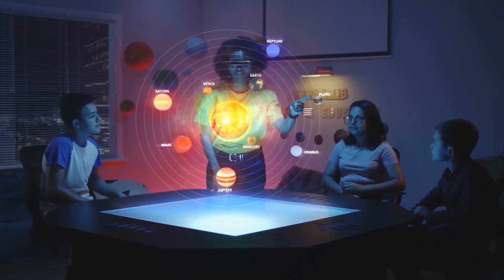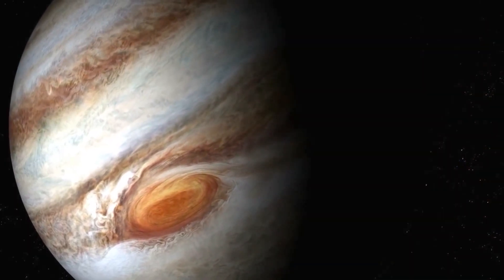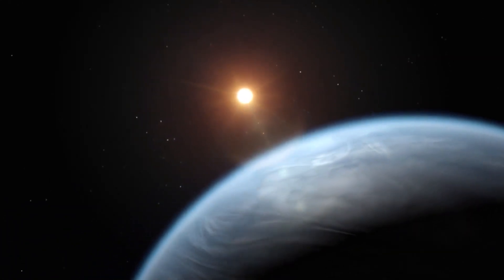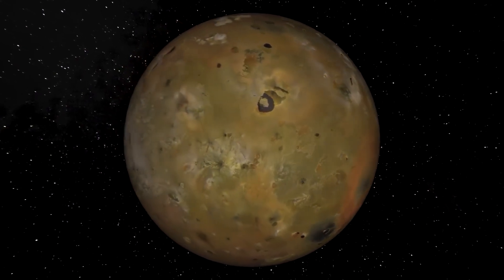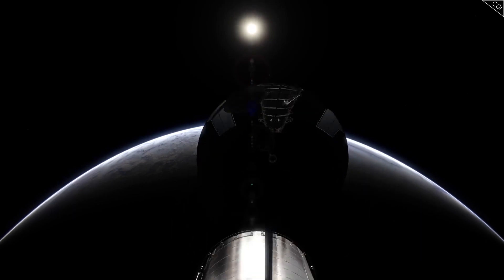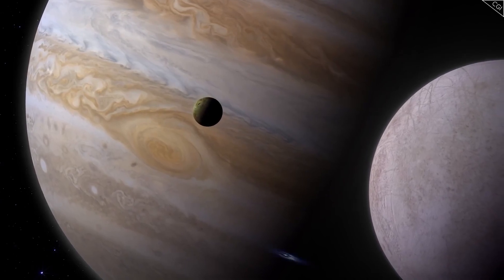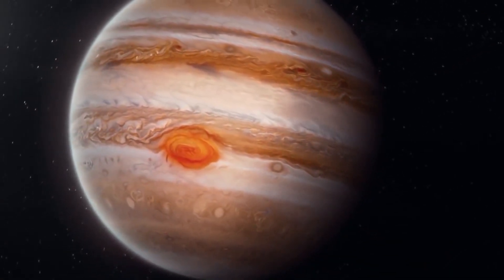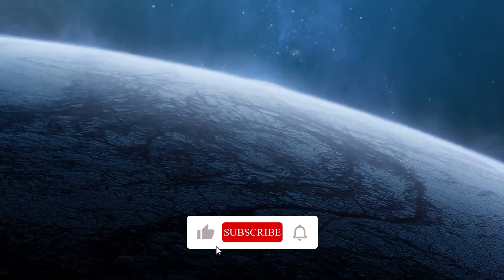Updates on NASA's Discoveries from Juno's Sixth Year of Exploration of Jupiter's Clouds and Moons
Jupiter is the biggest planet in the solar system. It is the fifth planet from the sun. It is also the planet with the most mass. It is a gas giant with a mass that is more than two and a half times that of all the other planets in the Solar System put together, but just slightly less than one-thousandth that of the Sun. After the Moon and Venus, Jupiter is the third brightest natural object in the night sky of Earth. People have been able to see it since prehistoric times. The name of this place comes from Jupiter, the most important god in ancient Roman religion.